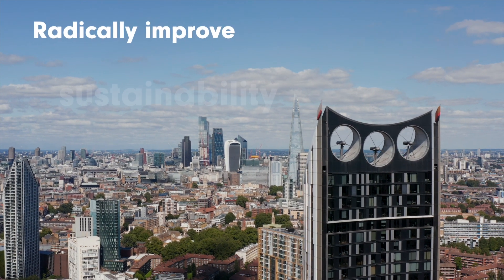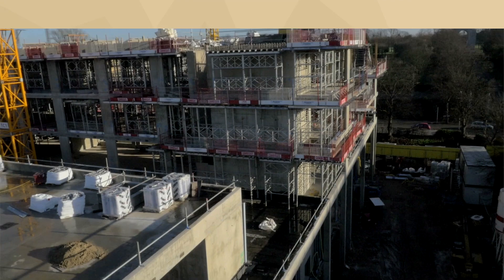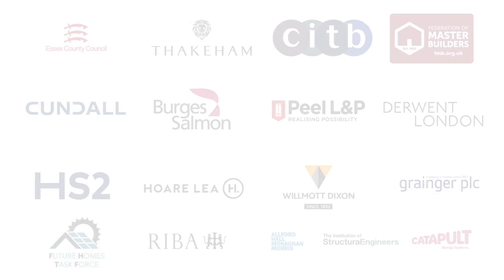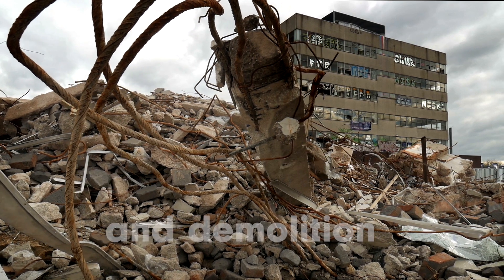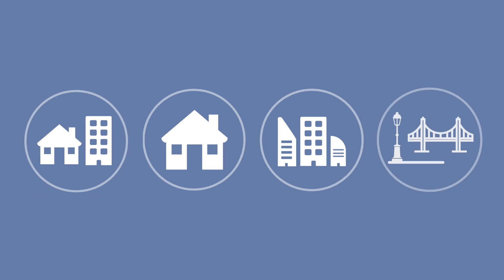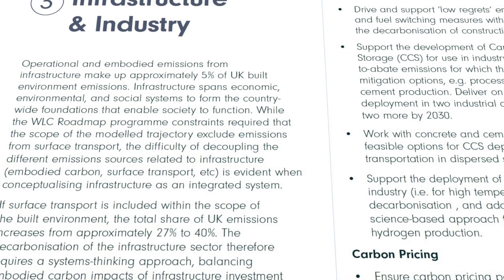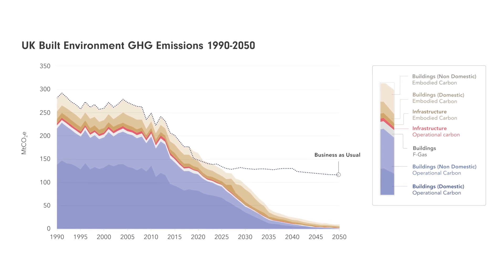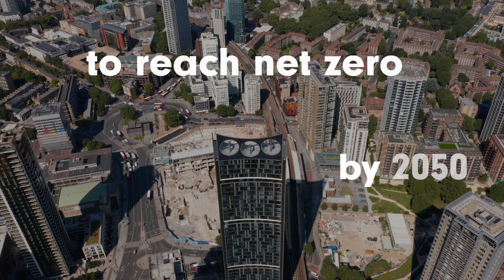UKGBC's Net Zero Whole Life Carbon Roadmap for the Built Environment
Throughout 2021, UKGBC worked with a cross-industry team to develop a Net Zero Whole Life Carbon Roadmap (the Roadmap) for the UK built environment.

The Roadmap outlines a common vision and agree upon industry-wide actions for achieving net zero carbon in the construction, operation, and demolition of buildings and infrastructure in the UK.